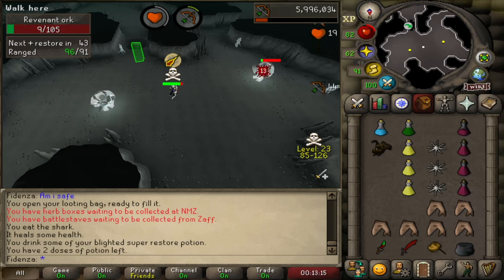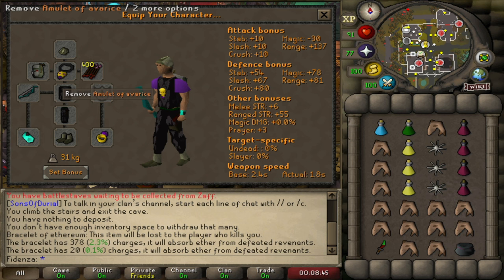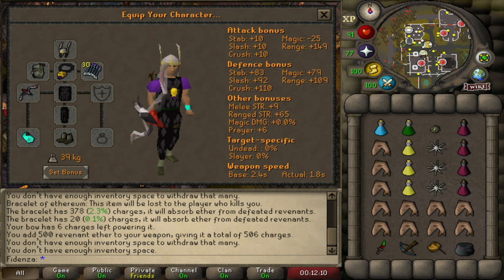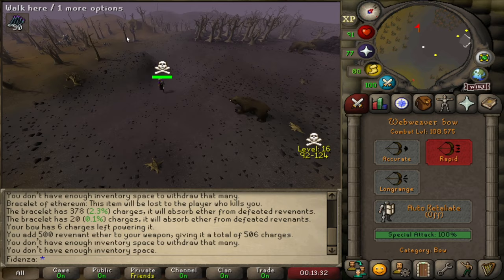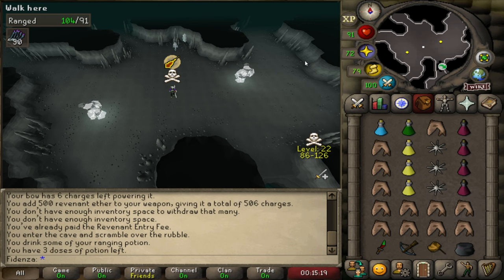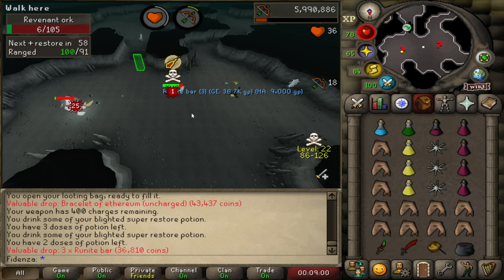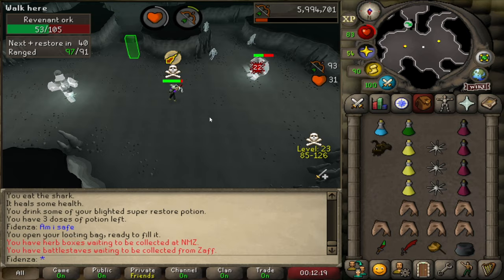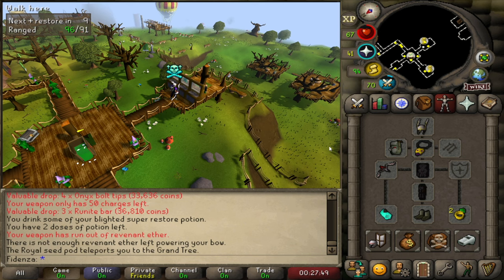Quick Guide For Killing Revenants (4M+ An Hour) | OSRS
Killing revenants is insanely profitable and you don't need high stats to get started. In this quick guide learn how you can make millions.

► SOCIALS
SQEE: